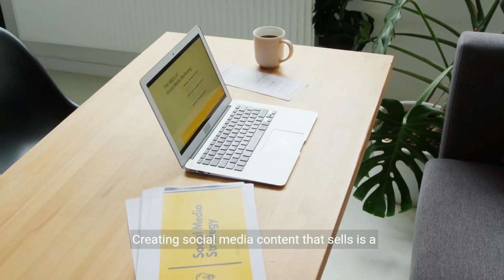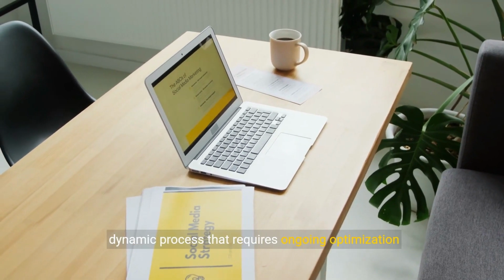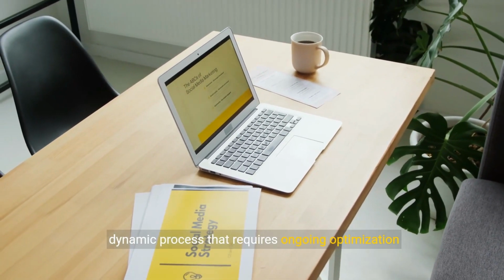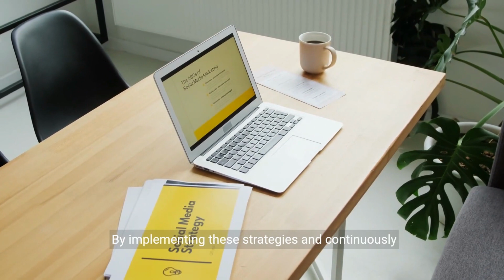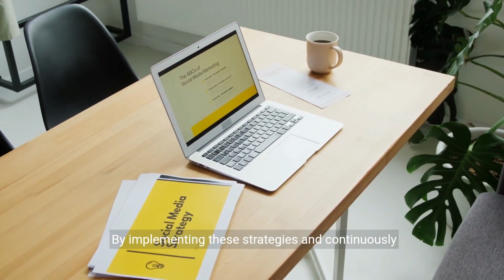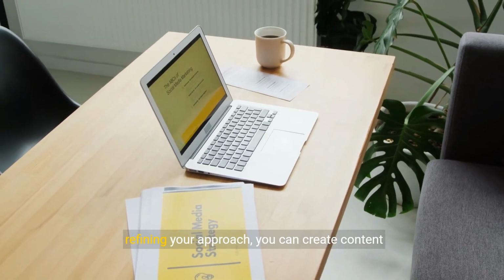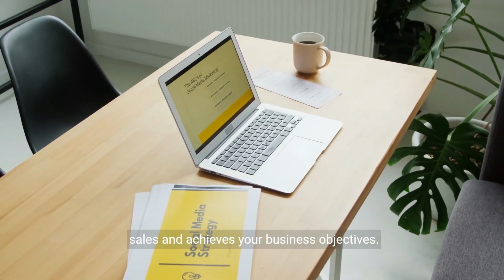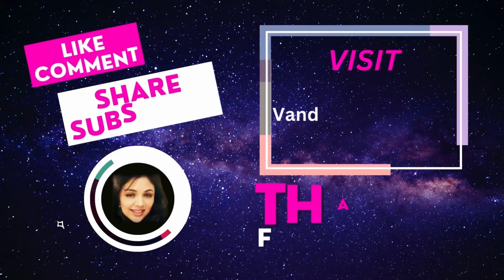🏆✍️ How to Create Content That Sells📔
In today's digital landscape, mastering the art of content creation is crucial for businesses looking to thrive on social media. Are you struggling to create content that not only engages but also persuades your audience to take action?

In our latest video, "How to Create Content That Sells," we provide a comprehensive guide to crafting compelling social media content that drives sales and boosts your brand's visibility. From understanding your audience's psychographics to developing a strategic content calendar, we'll walk you through every step of the process.

🔍 Understanding Your Audience: Dive deep into your audience's demographics, behaviors, and motivations to tailor your content strategy effectively.

📅 Setting SMART Goals: Define specific, measurable goals for your social media content to ensure purpose-driven results.

📱 Choosing the Right Platforms: Discover where your target audience spends their time and tailor your content accordingly to maximize engagement.

🗓️ Creating a Content Calendar: Develop a roadmap for consistent content creation, integrating key dates and industry events for timely and relevant content.

🎨 Crafting Compelling Visuals: Invest in high-quality images and videos that reflect your brand's identity and resonate with your audience.

📝 Developing a Unique Brand Voice: Establish a distinctive brand voice that captivates your audience and remains consistent across all platforms.

📚 Providing Value with Educational Content: Share informative guides, tutorials, and industry insights to establish your authority and foster trust with your followers.

💬 Leveraging Social Proof: Showcase customer testimonials, ratings, and success stories to build credibility and trust with your audience.

📈 Measuring Success: Utilize analytics tools to track engagement, conversion rates, and other key metrics, refining your strategy based on data-driven insights.

By implementing these strategies and continuously refining your approach, you can create content that not only resonates with your audience but also drives tangible results for your business.

Don't miss out on the opportunity to elevate your content marketing efforts and achieve your business objectives. Watch our video now and start creating content that sells!
📌 ABOUT ME:
Hey it's me Vandana Nanda! Personal Branding can help you grow in your Career or Business.